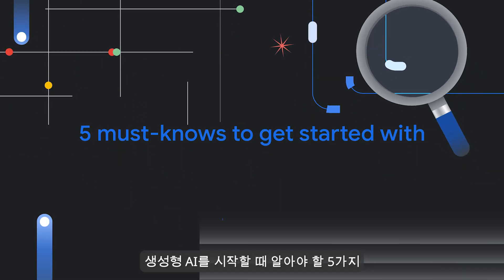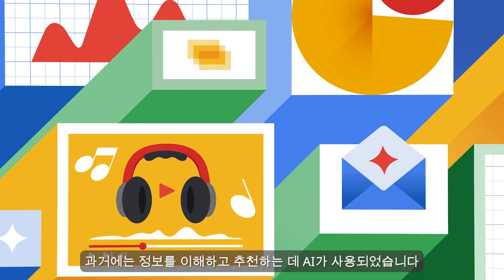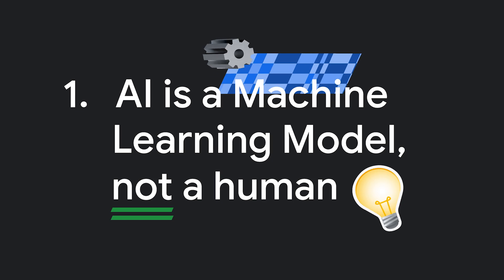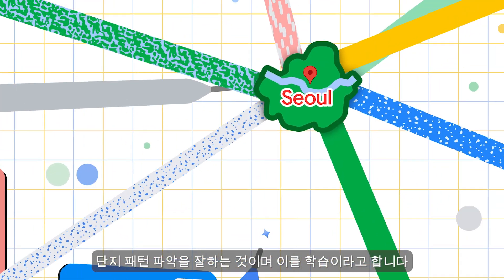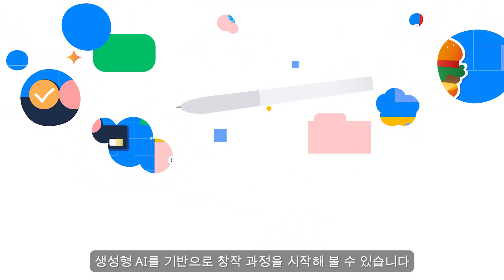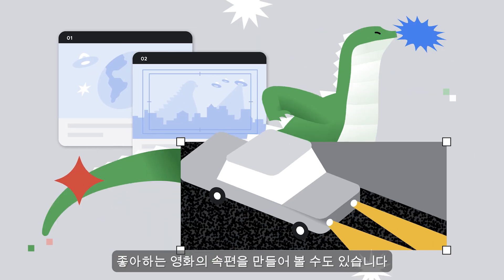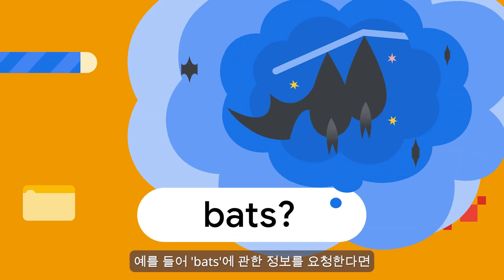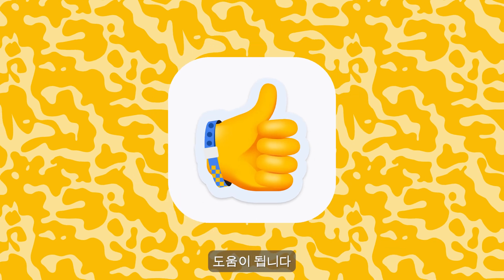생성형 AI를 시작할 때 알아야 할 5가지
1. AI는 사람이 아닌 머신러닝 모델입니다.
2. AI를 통해 역량을 강화하고, 새로운 영감을 얻어보세요.
3. AI도 실수할 수 있고, 실제로 실수를 합니다.
4. AI의 답변을 비판적으로 평가하세요.
5. 점점 더 발전하는 생성형 AI에 주목하세요.